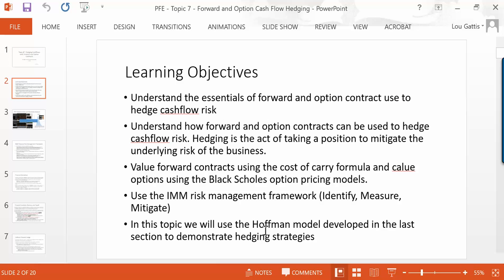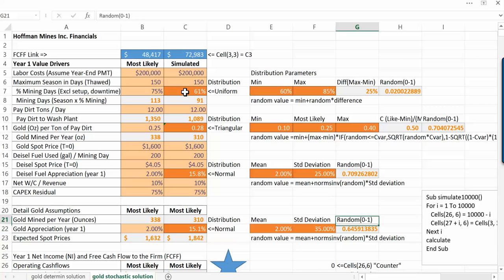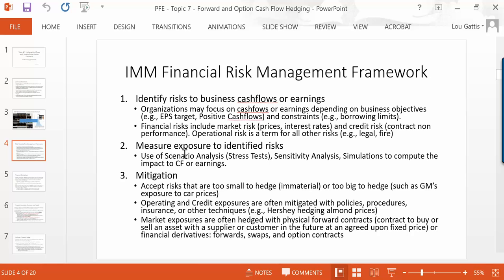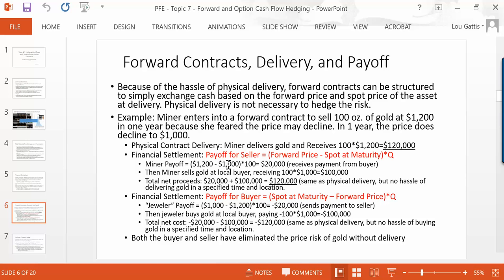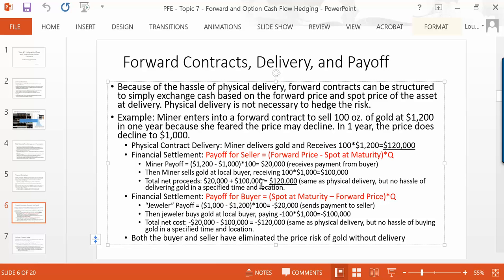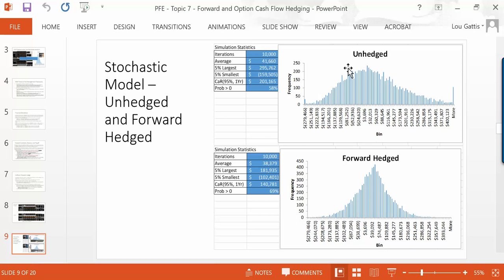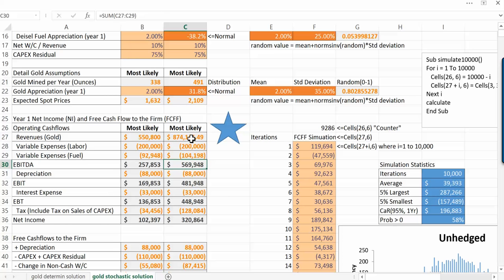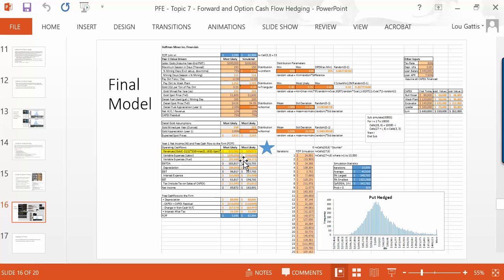Topic #7 Hedging using Forwards and Options